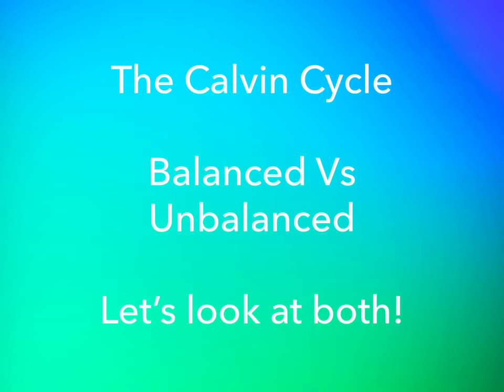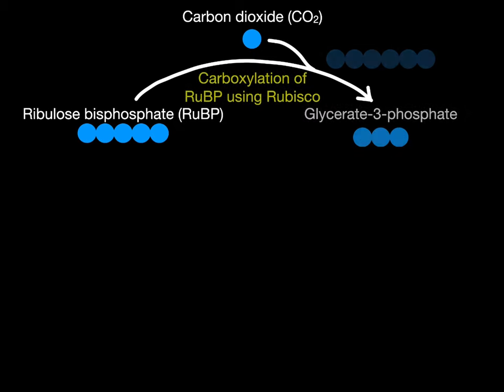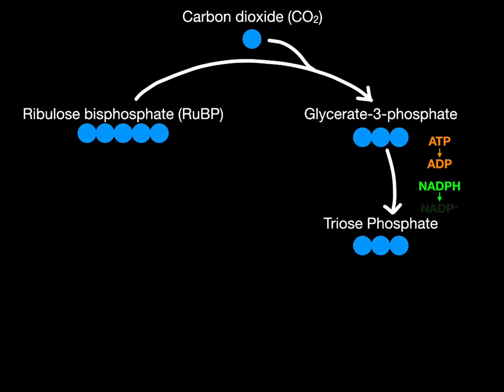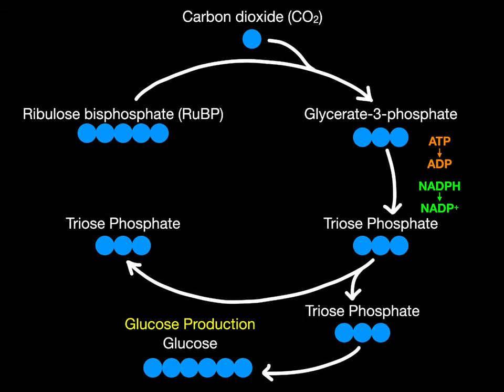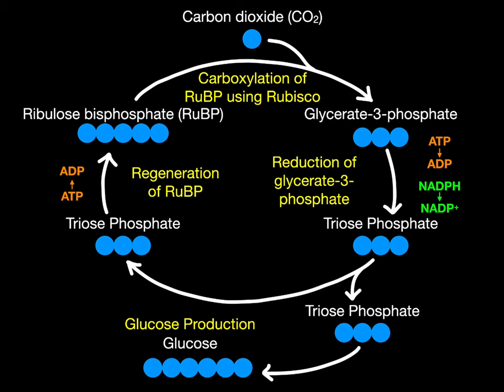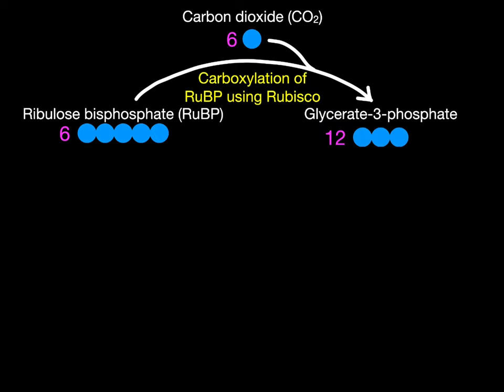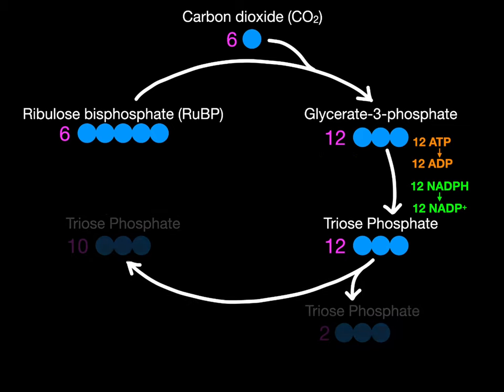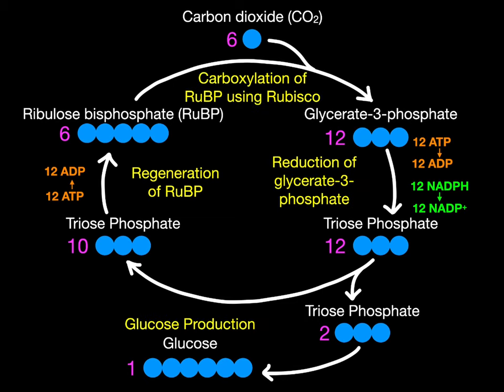8.3 Light-Independent Reactions of Photosynthesis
This video explains the light-independent reactions of photosynthesis (The Calvin Cycle)